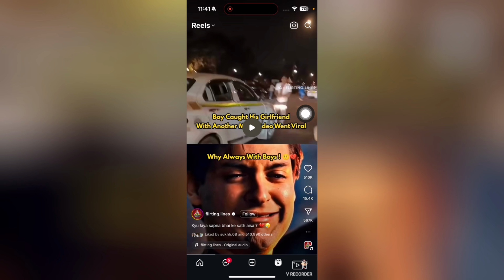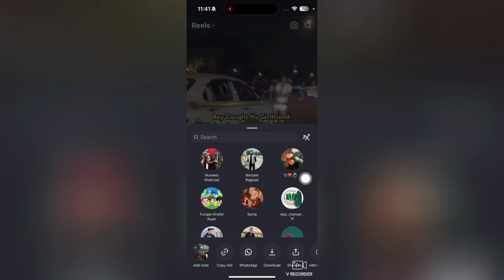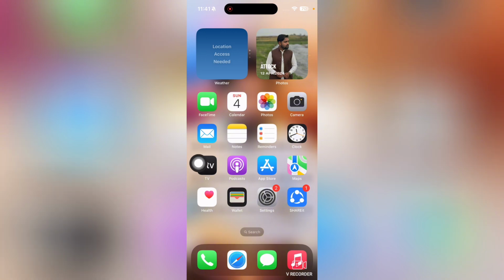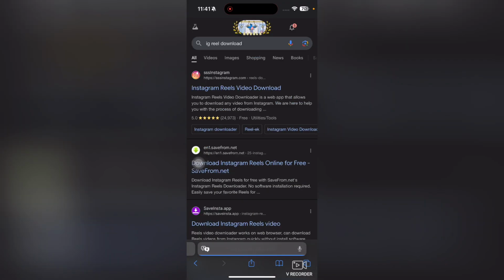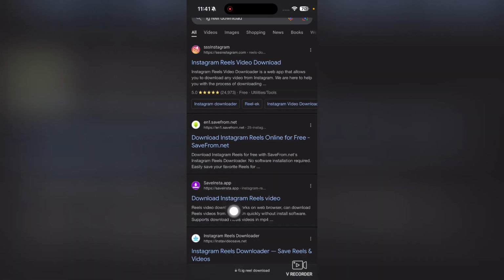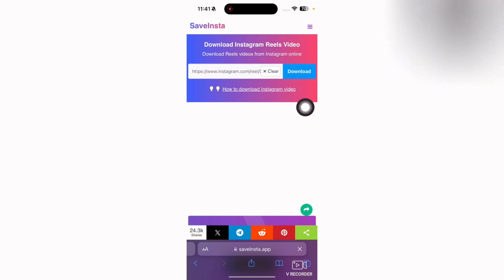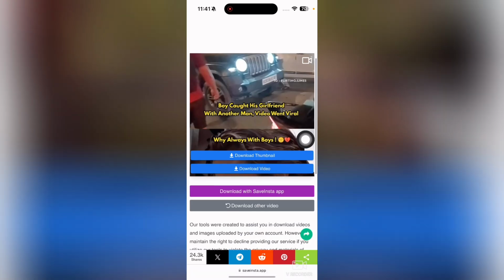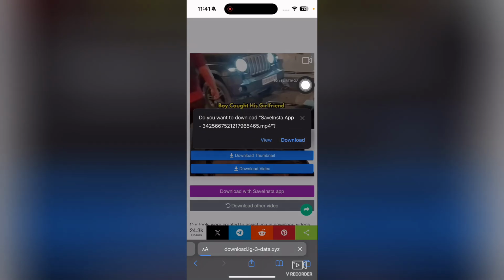How to Download Instagram Reels video In iPhone [Step by Step Guide]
Welcome to this video of How to Download Instagram Reels video In iPhone. If you would like to learn How to Download Instagram Reels video In iPhone, this is the right video for you.

00:00 How to Download Instagram Reels video In iPhone
00:10 Don't miss the step by step guide